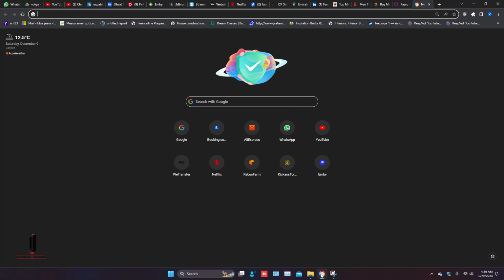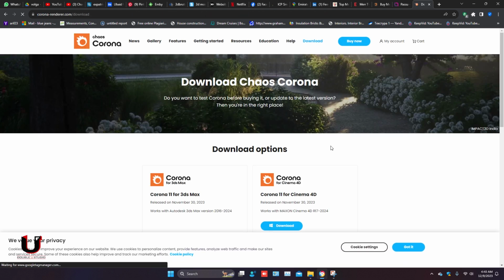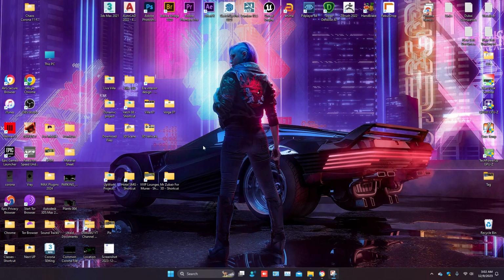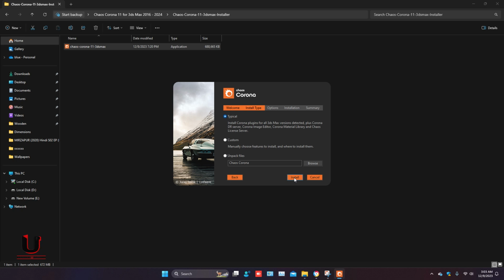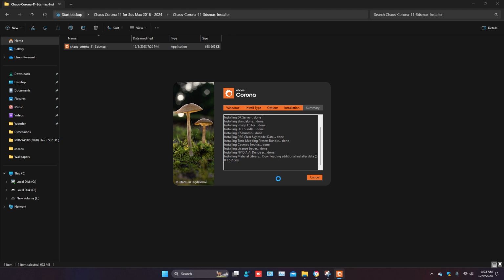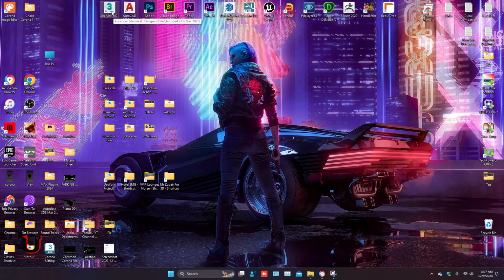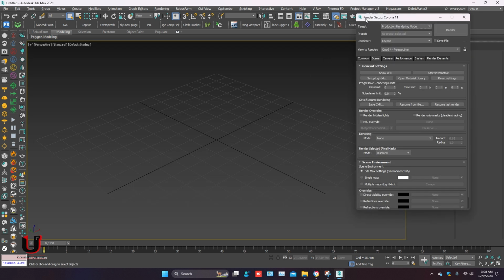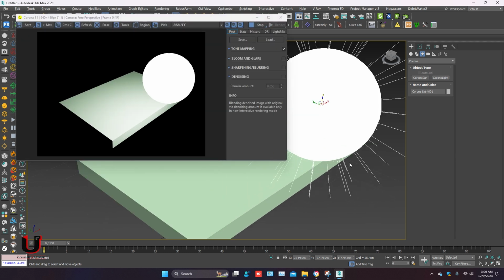How to Install Corona Renderer 11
Install New Version of Corona Renderer
Corona Renderer 11 installation
Learn how to install Corona render
Chaos Corona 11 for 3ds Max

Thanks...

Links.

Services:

- 3D Landscape Design
- 360 Panoramic Views
- 3D Birds-eye View